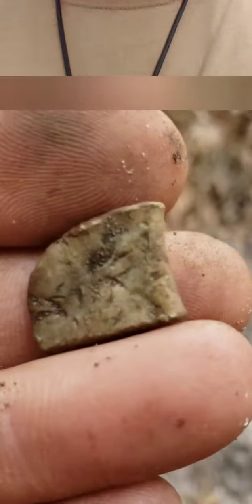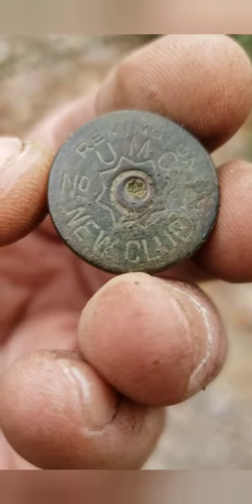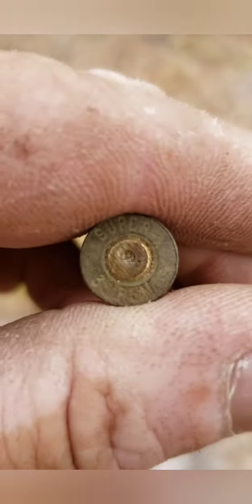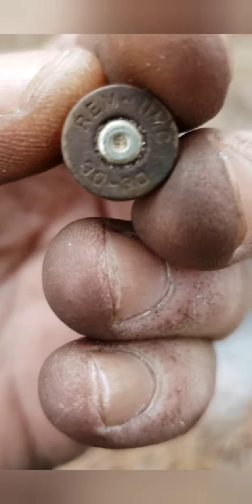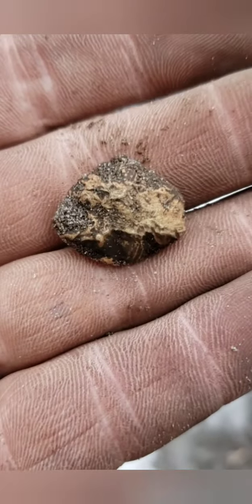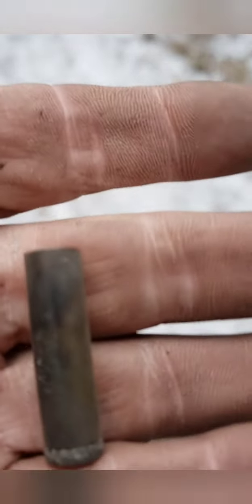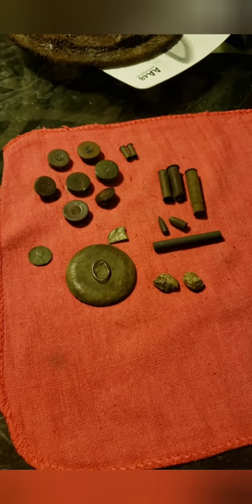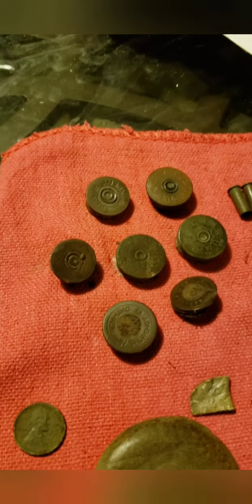Short hunt, headstamps and a wheatie